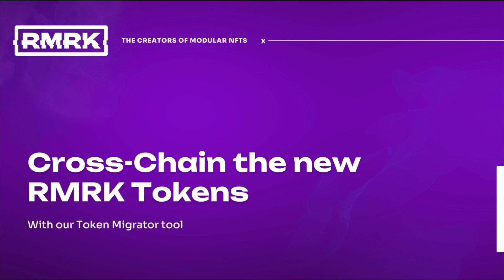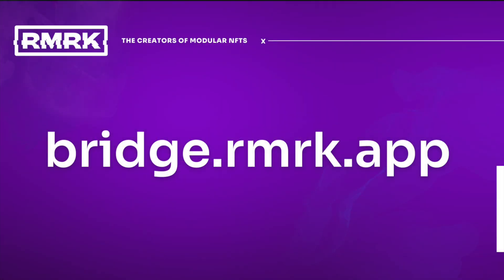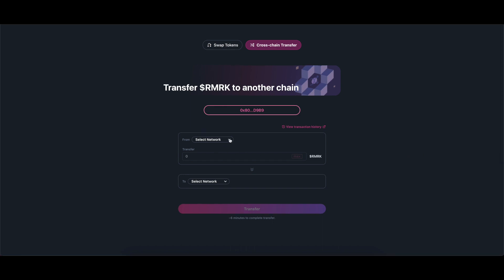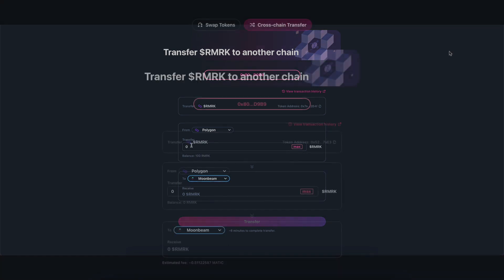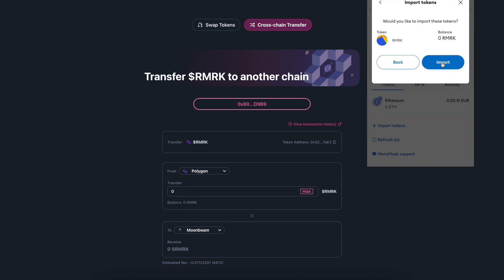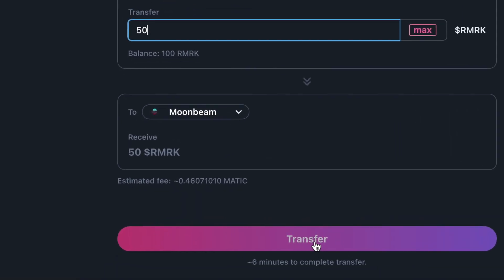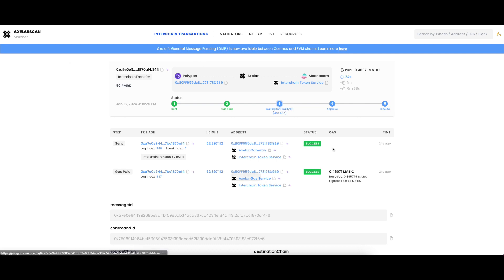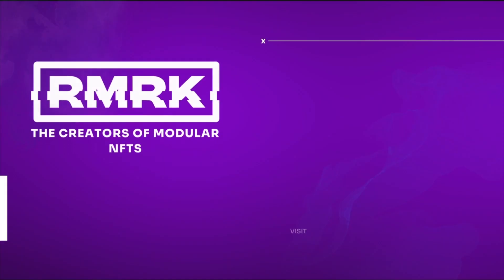Cross chain transfers updated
🌐 Ready to unlock the full potential of your RMRK tokens across different blockchains? Join us in this comprehensive tutorial as we guide you through the process of seamlessly transferring RMRK tokens across various chains! 🚀🔗

to get started

🔍 In this video, we break down the intricacies of cross-chain transfers, ensuring you grasp the concepts and execute transactions with confidence. Whether you're a seasoned crypto veteran or a newcomer to the world of blockchain interoperability, this tutorial is tailored for you!

🛠️ What You'll Learn:
1️⃣ Cross-Chain Basics: Understand the fundamental principles behind cross-chain transfers and how they can amplify the utility of your RMRK tokens.
2️⃣ Wallet Configuration: Ensure your wallets are configured to support cross-chain transactions and explore wallet options that facilitate seamless transfers.
3️⃣ Initiating the Transfer: Follow our step-by-step guide on initiating the cross-chain transfer, whether you're moving RMRK tokens from Ethereum to Binance Smart Chain or vice versa.
4️⃣ Confirming Transactions: Learn how to navigate transaction confirmations and ensure the secure and accurate movement of your RMRK tokens between chains.

💡 Empower your crypto journey by mastering cross-chain transfers with RMRK tokens. This tutorial equips you with the knowledge to navigate the complex world of cross-chain transactions using our migrator tool.